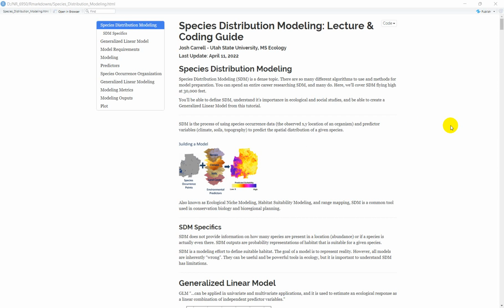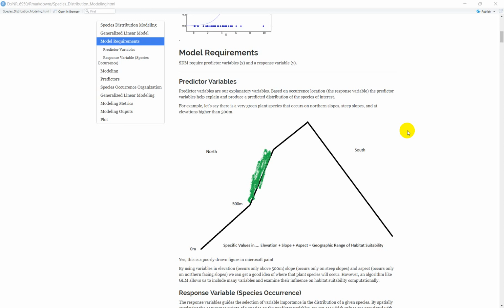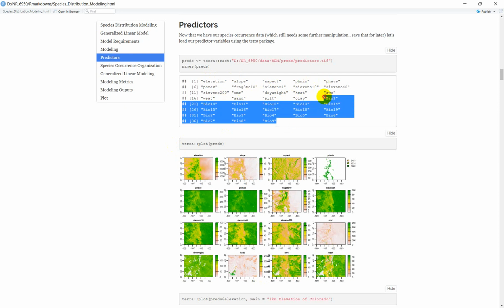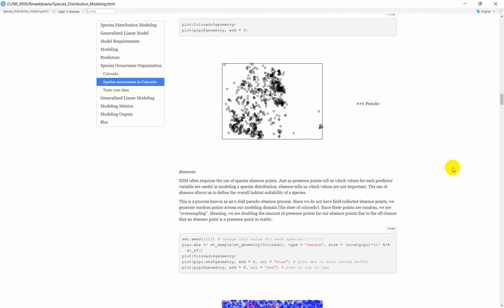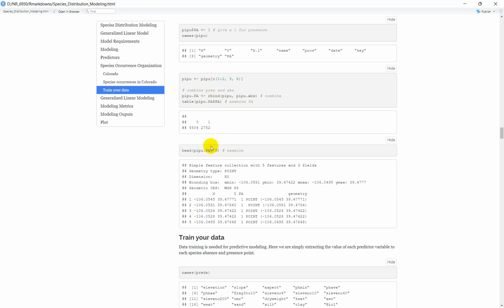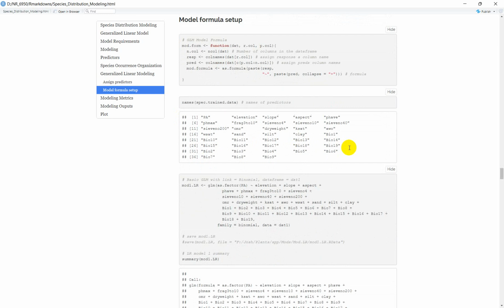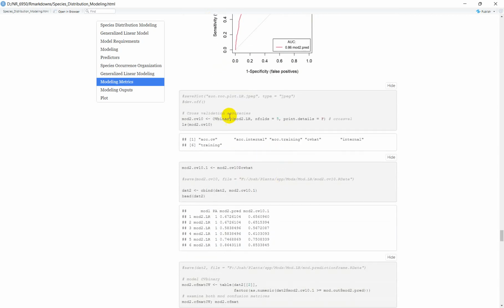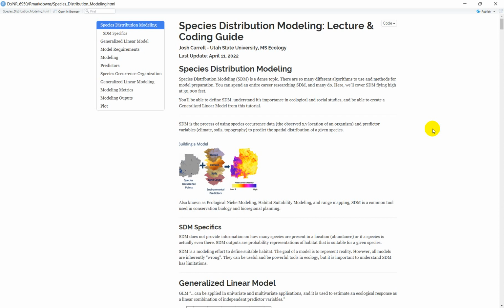species distribution modeling